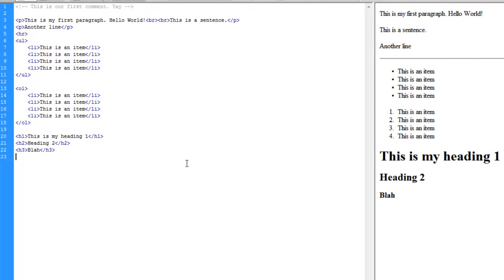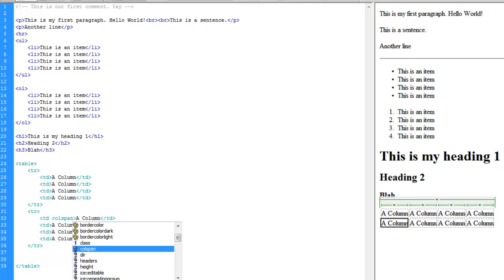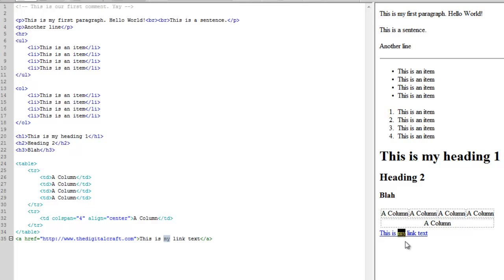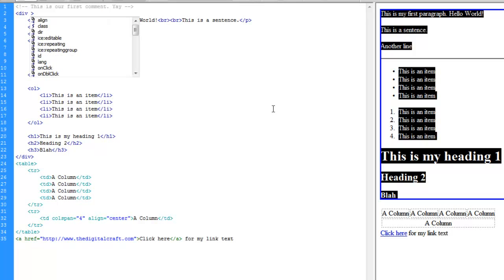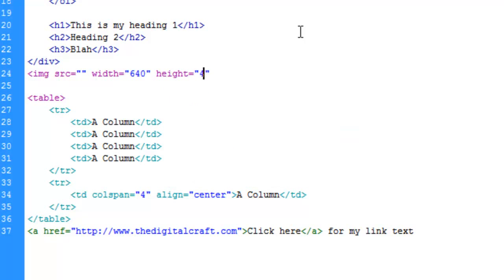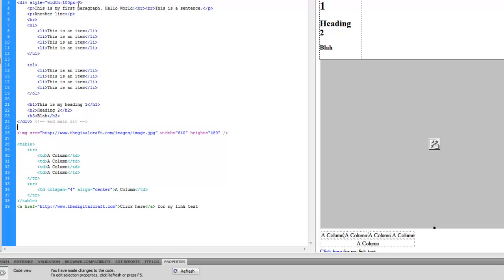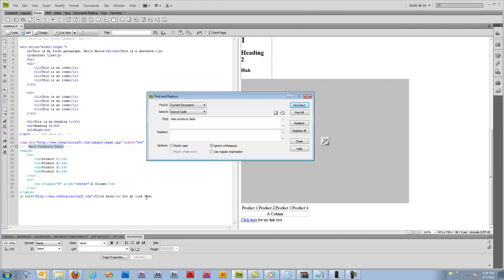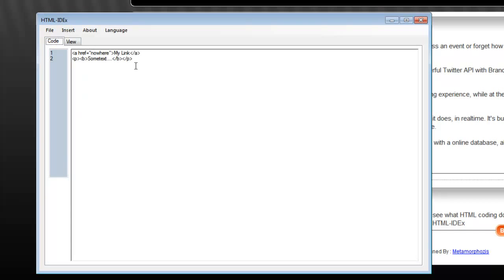HTML Tags The Basics Part 2 of 2